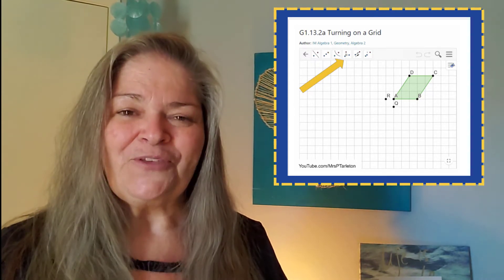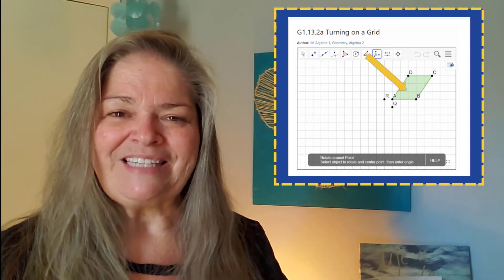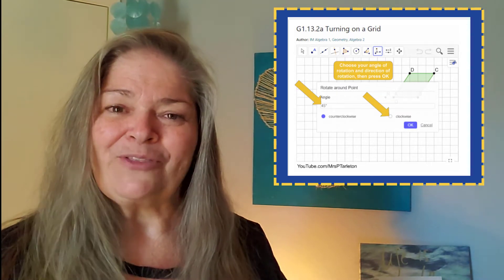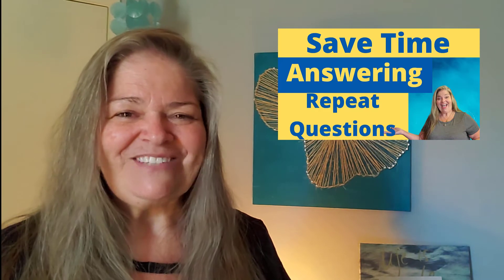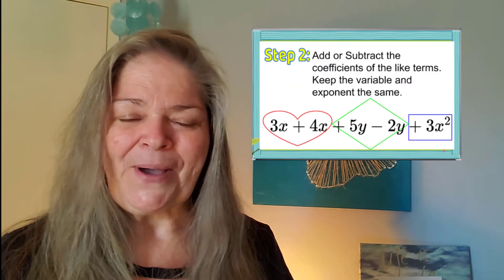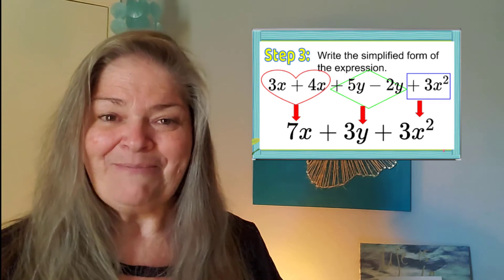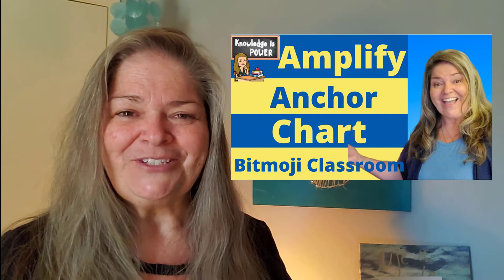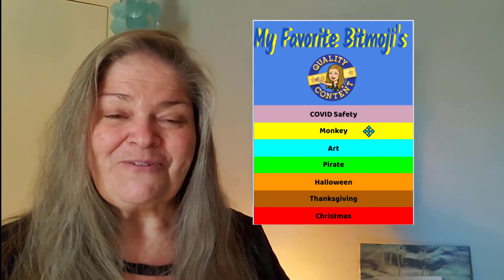5 Google Slides Tricks for Teachers | These are my Favorite Teacher Tech Tricks using Google Slides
* These 5 Google Slides tricks for Teachers will help teachers improve their Google Classrooms. These Google Slides Hacks for teachers will help to improve your Google Slides. This Google slides tutorial is made for online teachers, hybrid teachers, and in-person teachers. These tricks will improve teachers' Google Slides.